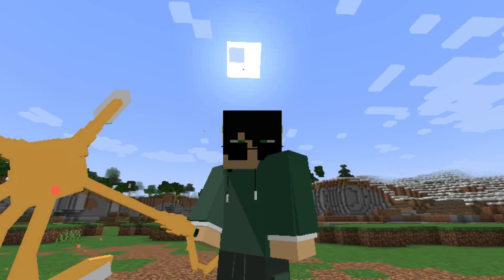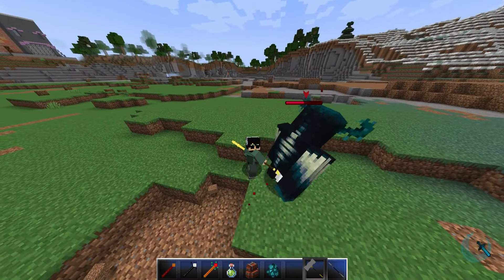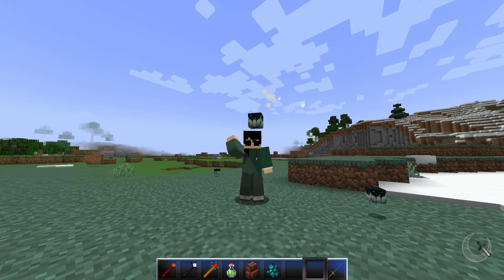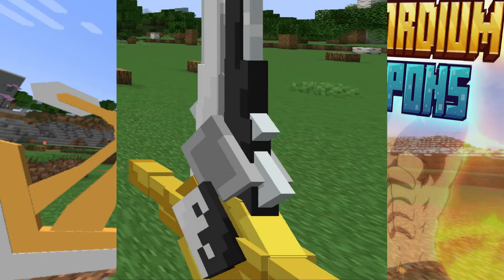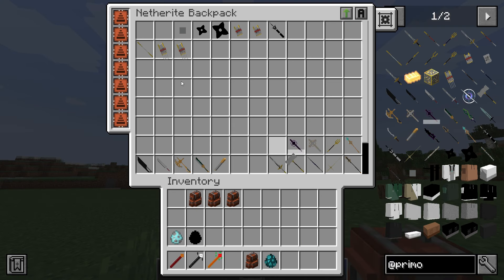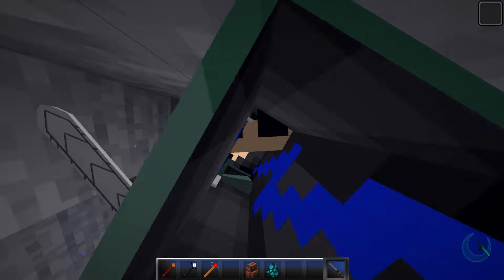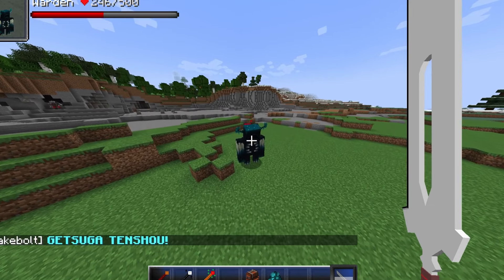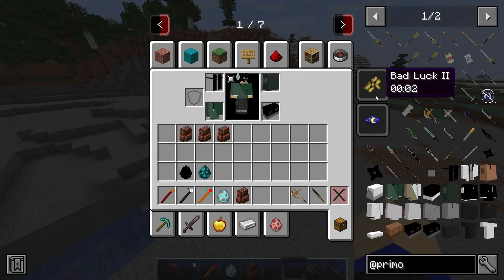Anime Weapons of Primordium weapons Minecraft mods?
So yet another incredibly super lazy Description of this Anime Weapons of Primordium weapons Minecraft mods? vid delivered by my laziness .